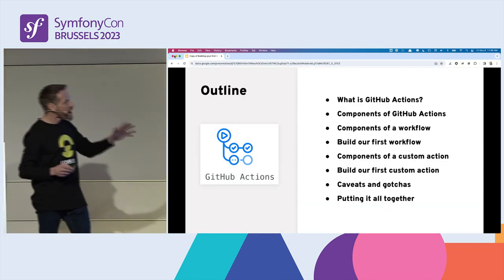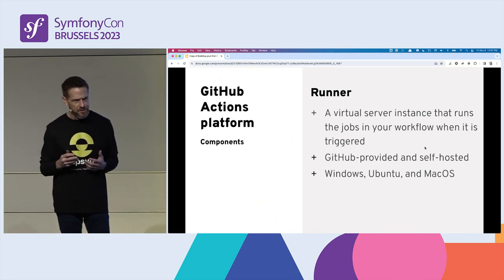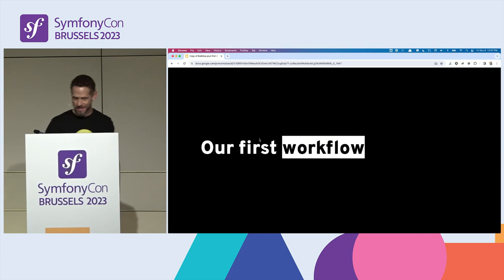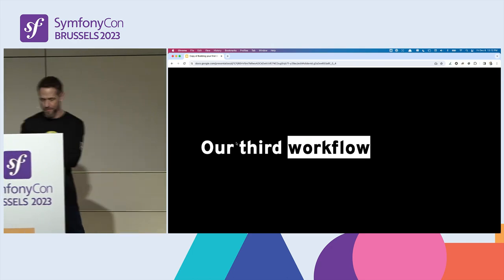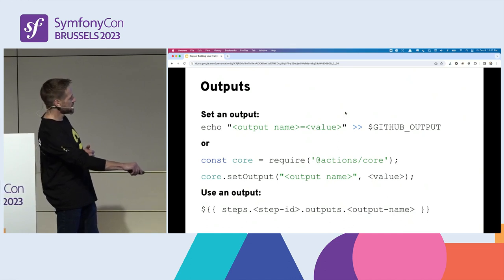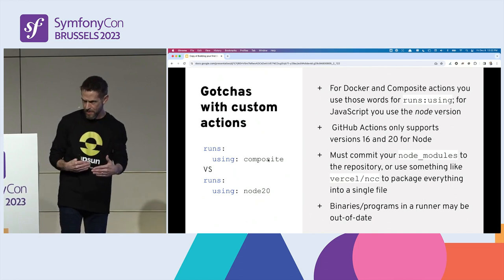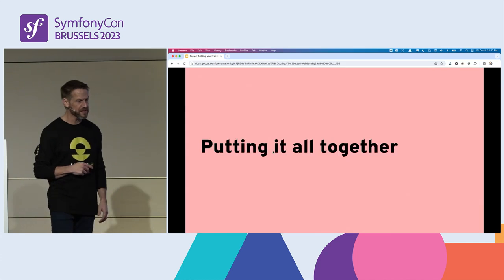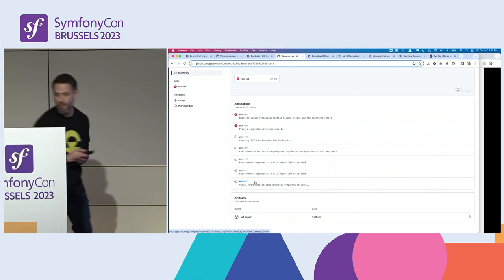Build your first GitHub Action: Step-by-step guide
We all know we should be doing more automation of our software development lifecycle, but getting started can be challenging. Even if you have experience in continuous integration and continuous delivery (CI/CD) automation, learning a specific platform’s terminology and idiosyncrasies can be frustrating.

This presentation is designed to provide an overview of GitHub Actions, a CI/CD platform that allows you to automate your build, test and deployment pipelines, and writing one’s first action, a reusable component that can automate repeatable tasks. We’ll start by going over key terms and concepts in the GitHub Actions platform, such as actions, workflows, events and jobs, and explain how they can be pieced together to build robust and dynamic automations.

Then, we’ll dive into the process of building your first GitHub Action, walking through the steps of creating a new action, the types of actions you can create, defining inputs and outputs, and required properties. We’ll then work together to build an action that can be immediately used in your own workflows.

Whether you’re a seasoned developer looking to move to GitHub Actions or a newcomer to automation looking to get started with your first CI/CD automation, Paul Gilzow will help you jumpstart your journey.

Enterprise Symfony for the future: Platform.sh is the official Symfony Cloud Platform.

Experiment easily. Iterate quickly. Deploy responsibly. Introducing the Upsun PaaS.

A bright, new offer powered by Platform.sh—adopted (and ❤️) by 16,000+ developers, 7,000 customers, and proven over the last 8 years—Upsun provides out-of-the-box capabilities that serve as the launchpad for creative development teams’ out-of-the-box thinking. A single, fully managed, self-service PaaS for development teams who just want to build their next, great application.

Key moments:
0:00 - Intro / GitHub Actions 101
• Presenter introduces themselves as Paul from platform.sh.
• Paul highlights his experience with GitHub Actions and aims to help navigate through its complexities.

2:42 - What is GitHub Actions?
• GitHub Actions is a CI/CD platform for automating tasks related to codebases or project management.
• It allows automation beyond code-related tasks.

3:12 - Components of GitHub Actions
• Components include workflows, events, runners, jobs, steps, and actions.
• Distinction between "GitHub Actions" (the platform) and "actions" (individual modular automation pieces).

9:05 - Components of a workflow
• A workflow file, written in YAML, defines automation.
• Events trigger workflows, with a variety of available events.
• Runners execute workflows, which can be public or self-hosted.

9:40 - Build our first workflow
• Paul demonstrates building a simple workflow manually.
• Workflow files must include events, at least one job, and at least one step.
• Demonstrates running the workflow in the repository's actions tab.

23:47 - Components of a custom action
• Introduction to custom actions: Differentiates between different types of actions (Docker, JavaScript, Composite).
• Explanation of action types: Docker for strict environment control, JavaScript for modularity and speed, Composite for leveraging other actions.
• Requirements for actions: Must be stored in a repository, must have metadata file (yo file named action) with specific properties (name, description, runs).
• Sample action structure: Demonstrates a complete action file with required properties.

26:52 - Caveats and gotchas
• Warnings for different action types: Issues with Docker (versioning), JavaScript (dependency management), Composite (dependency updates).
• Specific considerations for each type: Node versions for JavaScript, dependency bundling for JavaScript, potential version mismatches for Composite.

28:13 - Build our first custom action
• Building the custom action: Guides through the creation of a basic custom action using a workflow file.
• Discussion on workflow structure: Identifies the need for events, jobs, and steps in a workflow file.
• Explanation of action utilization: Demonstrates how to use the custom action within a workflow, including handling inputs.

32:40 - Putting it all together
• Real-world example: Illustrates a complex use case of implementing a visual regression testing action within a GitHub workflow.
• Breakdown of action components: Explains the different steps involved in the visual regression testing action.
• Demonstration of action usage: Shows the action in action, including handling of failures and reporting.

38:24 - Ending